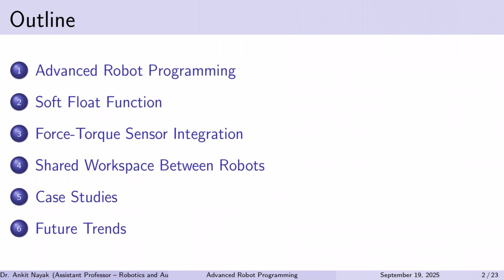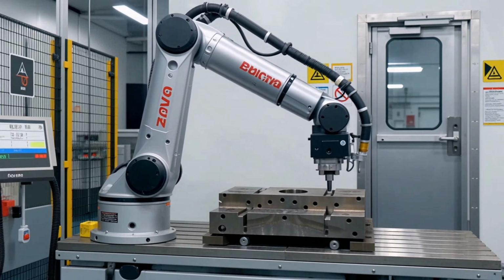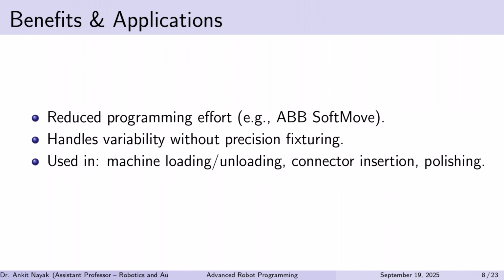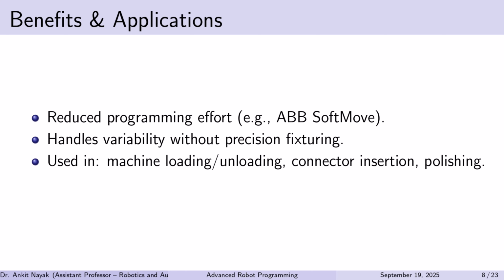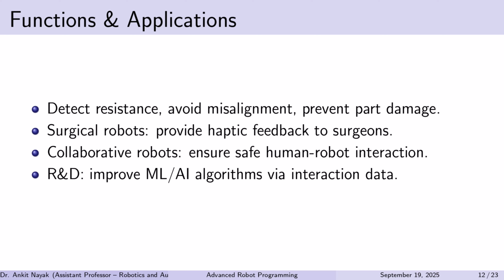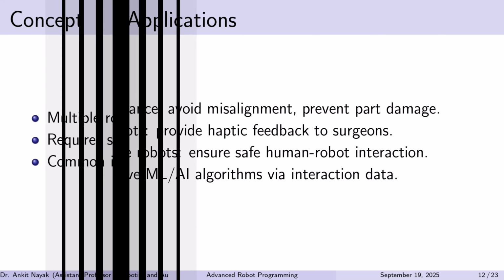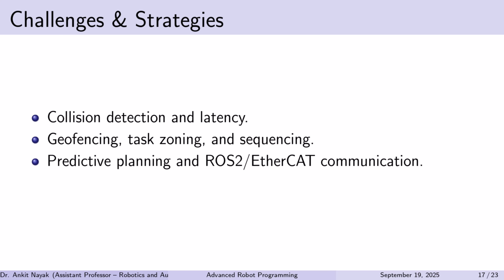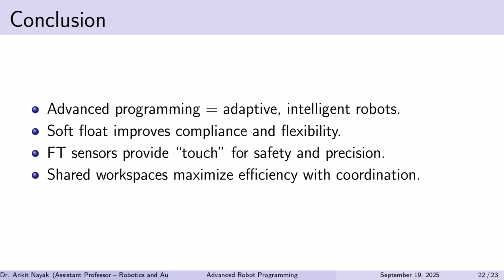Advanced Robot Programming Tutorial: Soft Float, Force-Torque Sensors & Shared Workspaces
Explore advanced robot programming concepts that transform robots into flexible, adaptive, and safe coworkers. This tutorial covers key industry techniques including conditional logic, loops, soft float for adaptive motion, force-torque sensor integration for touch sensitivity, and shared workspaces for multi-robot coordination. Learn practical applications used in ABB, FANUC, KUKA, and UR robots to enhance precision, safety, and collaboration in industrial automation. Ideal for robotics students, engineers, and professionals aiming to master advanced robotic functions.